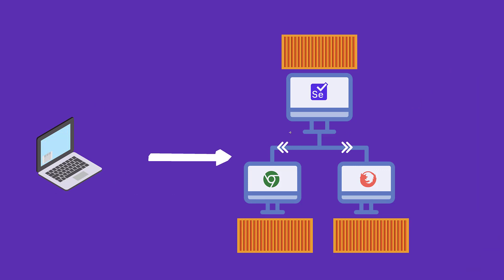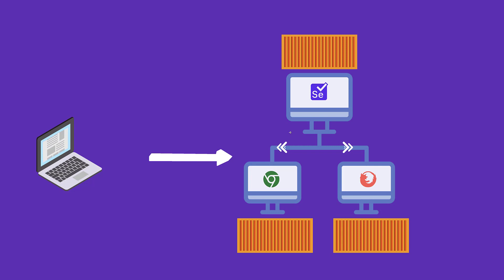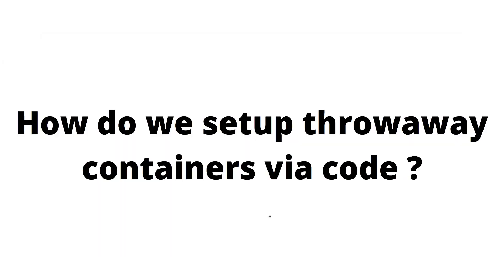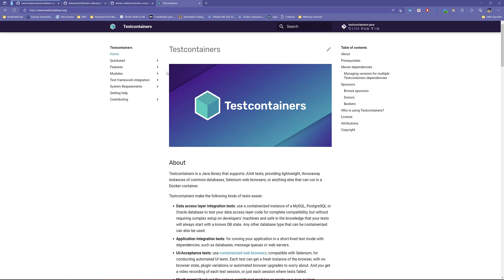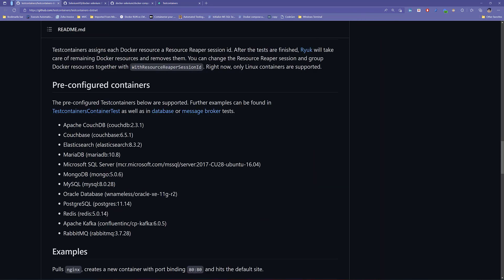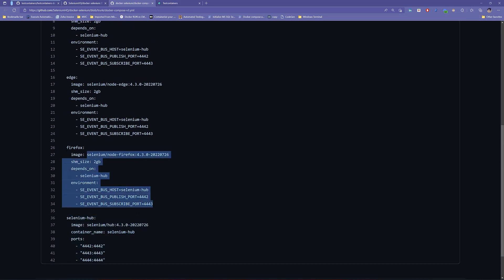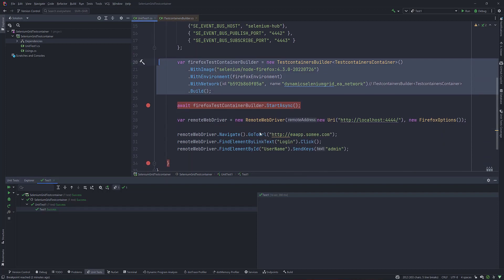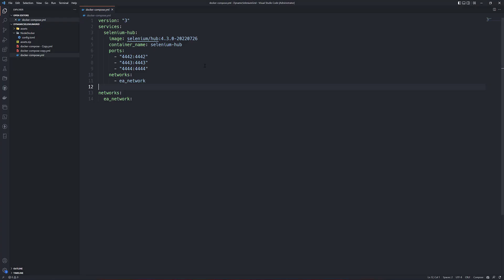Running Selenium tests on a throwaway container node via code in C# .NET using TestContainers .NET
In this video, we will discuss how we can run our tests in a throwaway container instance of Selenium grid created by TestContainers .NET written in Selenium with C# .NET

1. What is a dynamic selenium grid
2. How to spin up TestContainers in C#.NET
3. How to setup networking
4. How to run a test against Selenium Hub